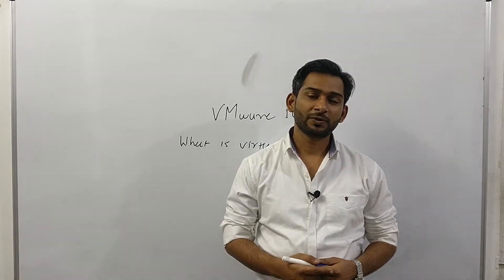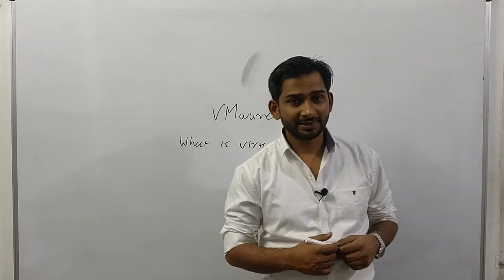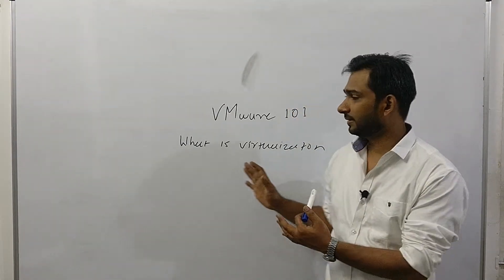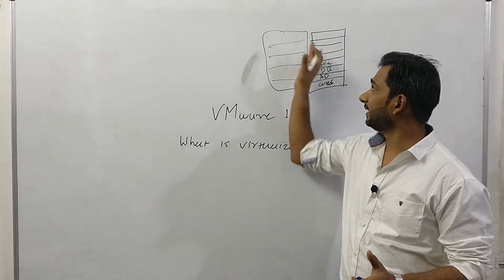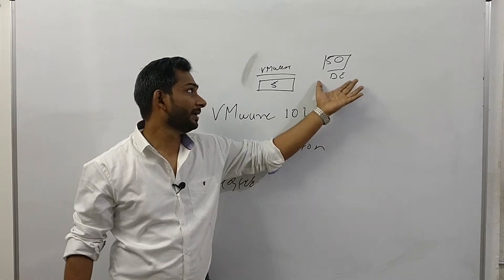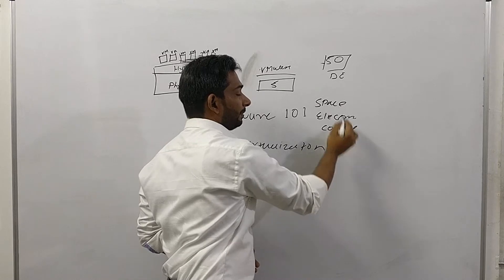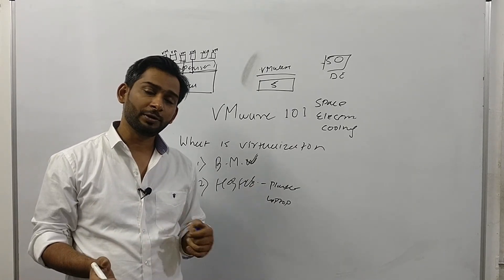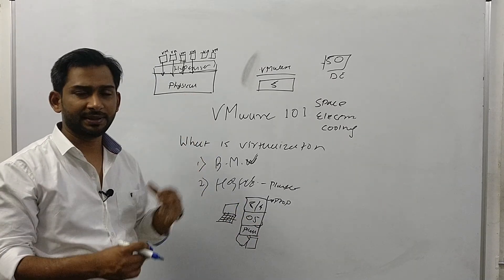VMware 101 Series -How Server Virtualization Works?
Welcome to the series VMware 101 where you will learn VMware virtualization.
In this video we will be learning about VMware vMotion, virtual machine  migration.

I am creating training video on VMware on listed below topics, I hope you will learn something from this training.
You should pass VMware VCA exam after completing this video series.

Difference between virtualization and cloud
What is ESXi Host, vCenter and Virtual Machine
What is Public Cloud?
What is private cloud?
What is VMotion?
What is storage vMotion
What is HA in VMware Cluster?
What is DRS Cluster in VMware?
What is Fault Tolerance
What is difference between Portgrup and VMkernal?
What is Service Console?
What is difference between stranded switch and distributed switch
What is NSX
What is vSAN
What is vApp
What is Contain Library
vSphere Replication and Data Protection
vCenter Update Manager

If you have any question put that in comment box and I will respond with the answers...